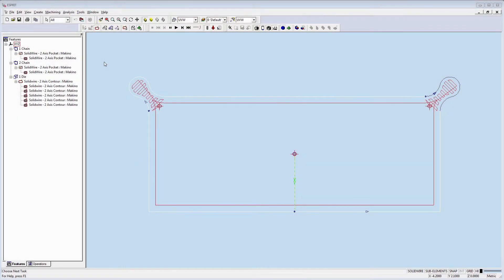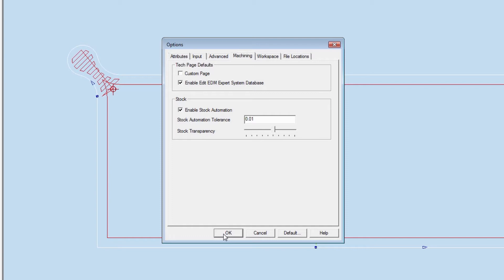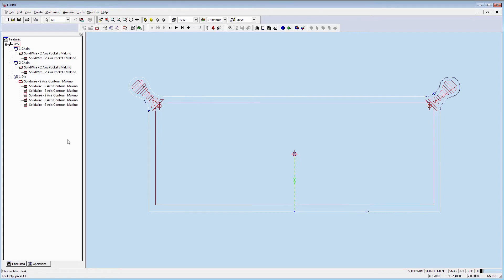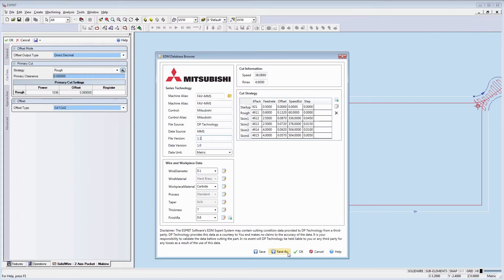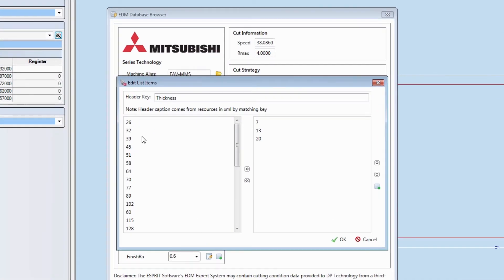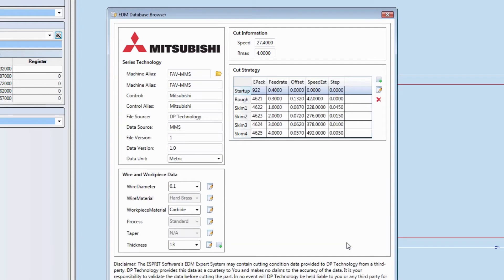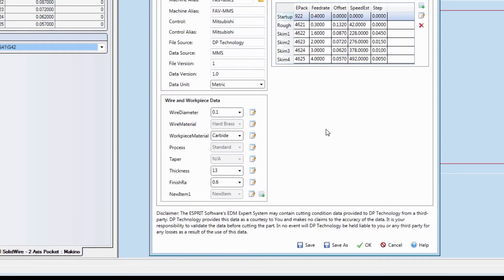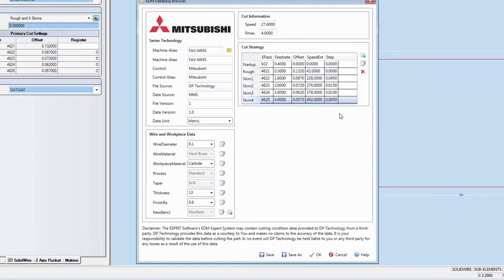ESPRIT 2017 - EDM Expert Data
Customize your wire EDM cut data more quickly and easily with direct edits to the EDM Expert System database directly in ESPRIT.